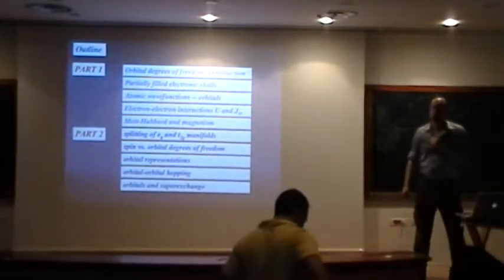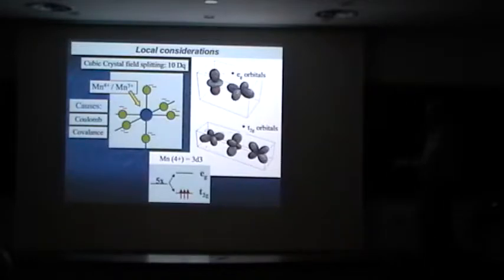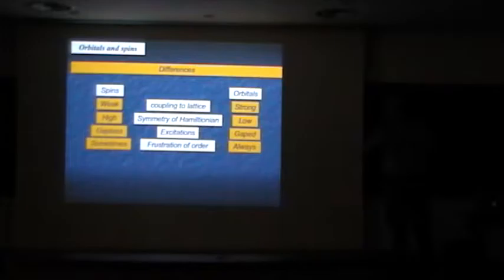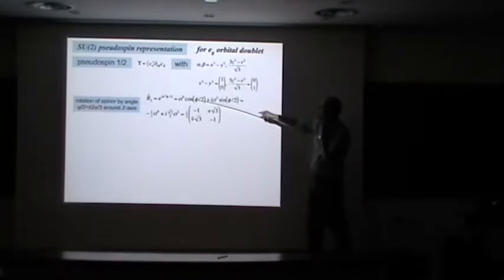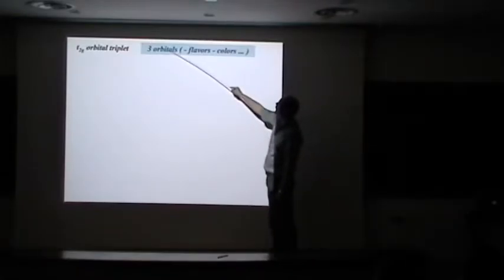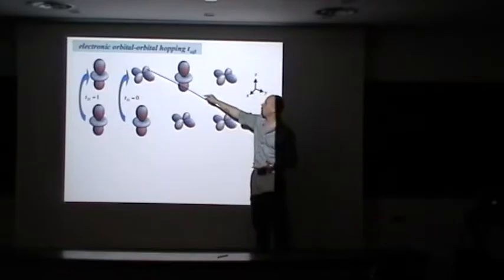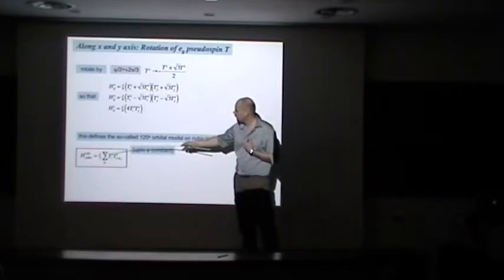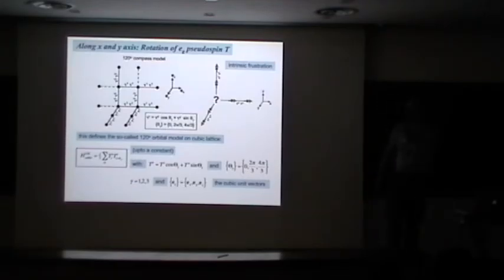Orbital degrees of freedom in strongly correlated transition metal compounds 2 - van den Brink